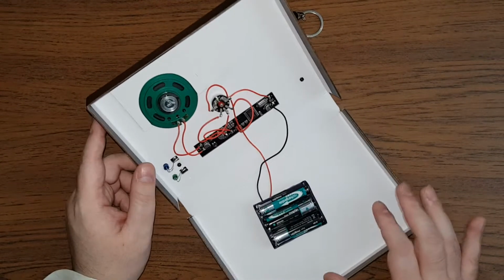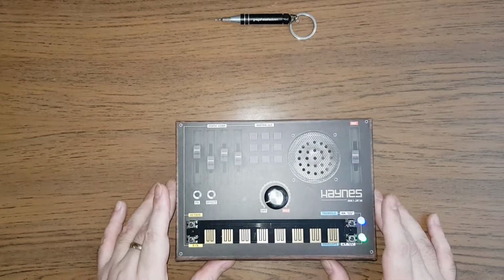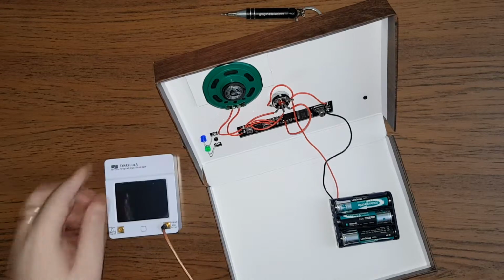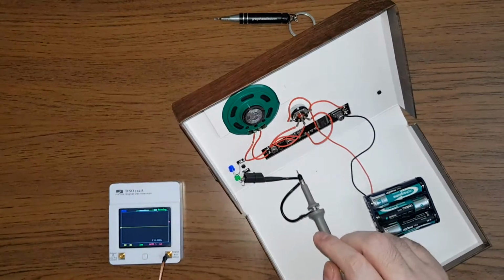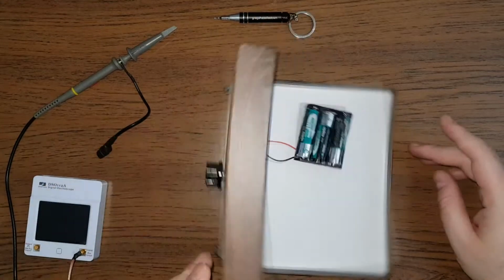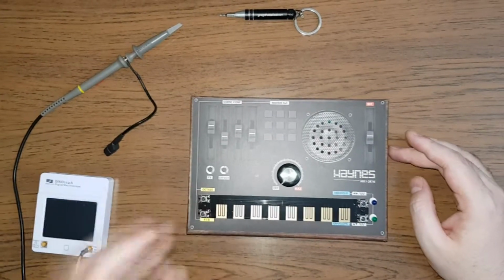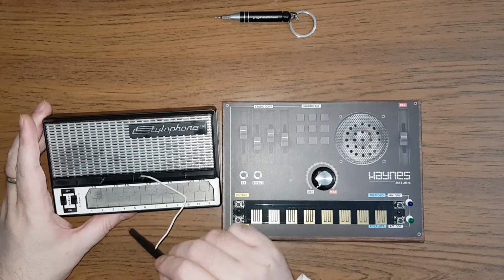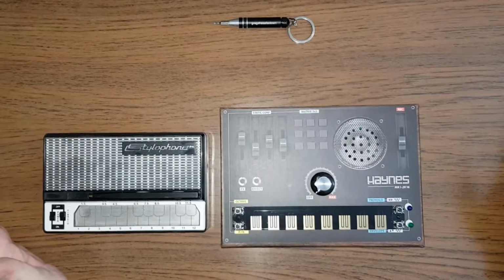Haynes Synthesizer Kit (Part 2 - Some flashing images)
I finish the synthesizer kit and give my opinion on it.

Images used from openclipart, CC0 licenced.